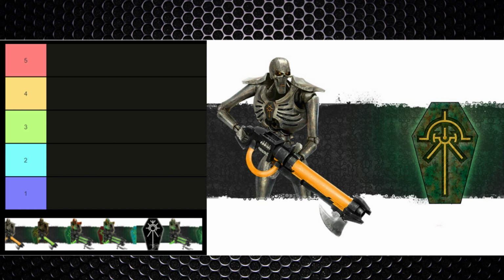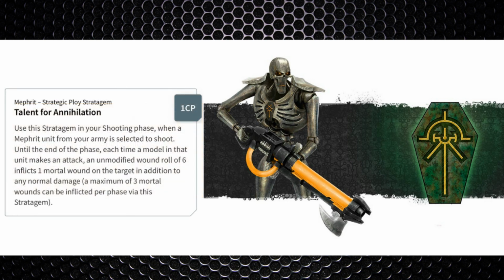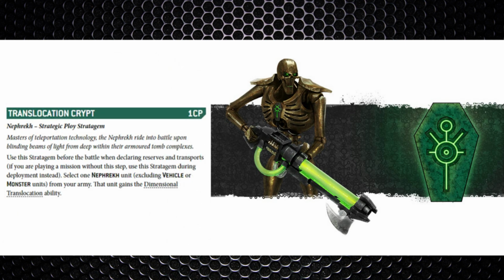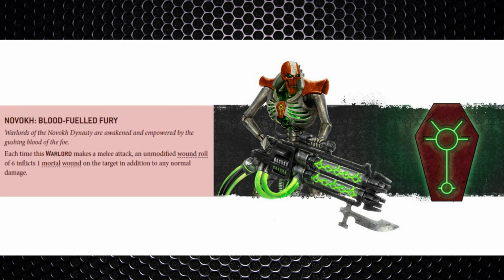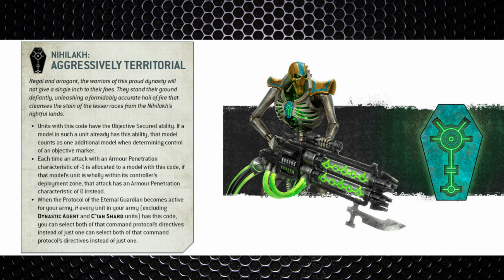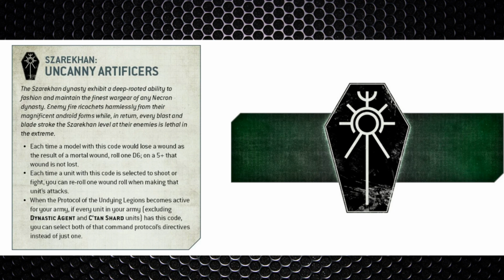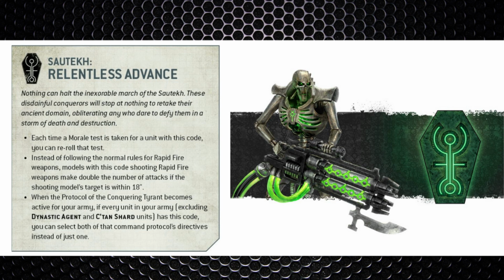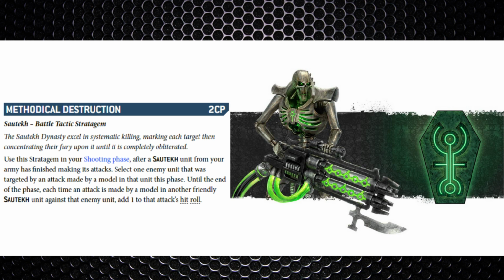Necron Dynasty Tier List + Summary - Necrons - 9th Edition Codex - Warhammer 40k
Time Stamps
0:00 Intro
0:35 Mephrit Dynasty
2:36 Nephrekh Dynasty
4:22 Novokh Dynasty
6:10 Nihilakh Dynasty
7:56 Szarekhan Dynasty
9:51 Sautekh Dynasty